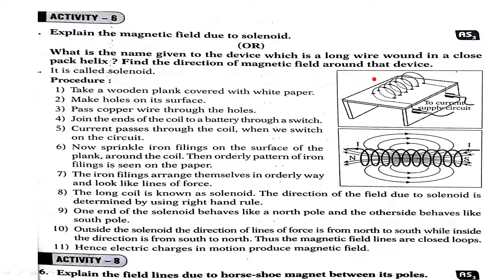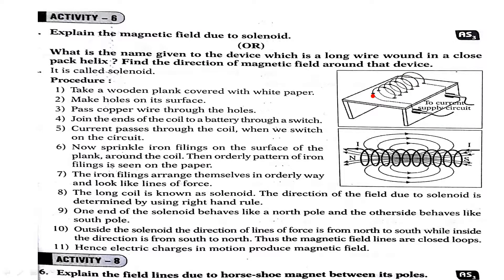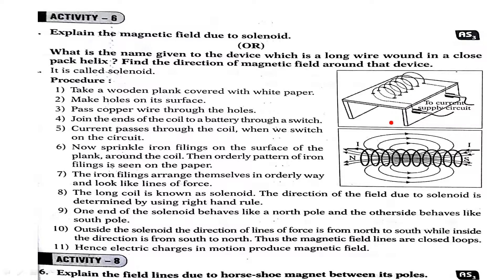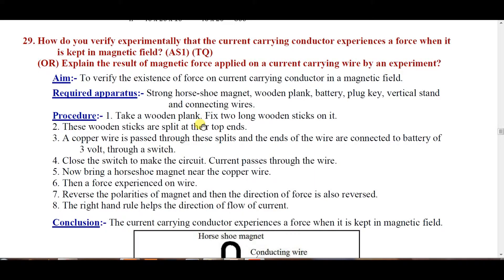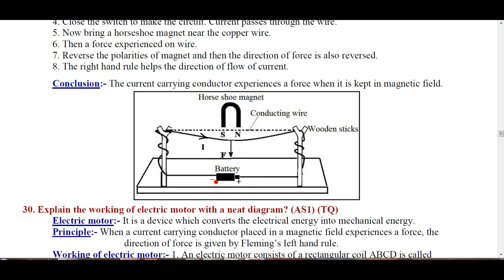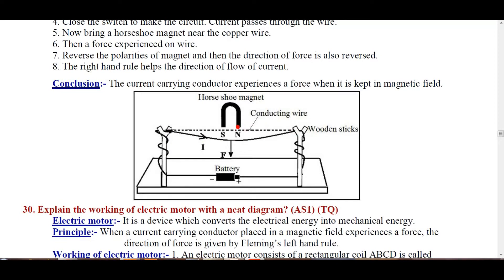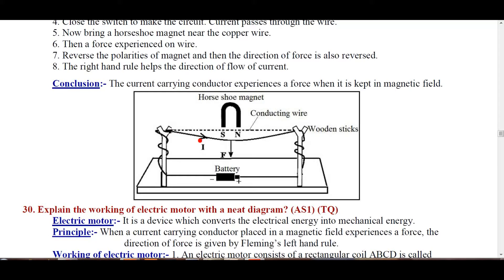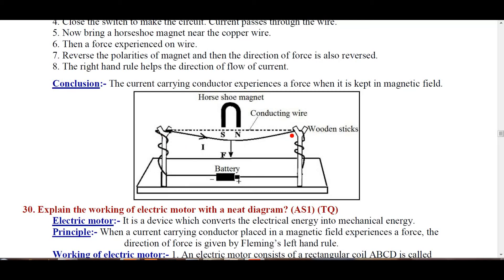Magnetic lines of force due to a solenoid for class 10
Ap & TS TET/DSC Course how to make, magnetic field, magnetic field lines, bar magnet, magnetic field lines around a bar magnet, properties of magnetic field lines, magnetic lines of force, class 10 science, class x science, south pole, north pole, field lines, physics of bar magnet, field lines make close loops, how